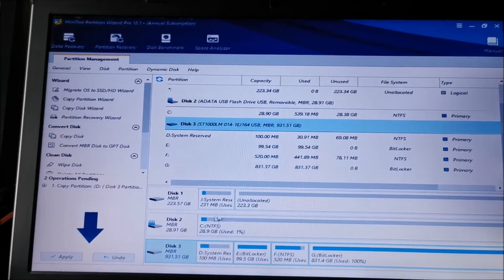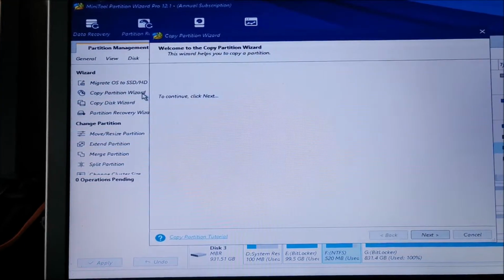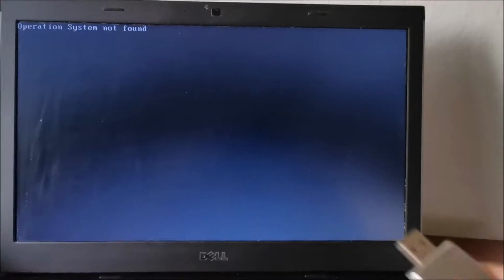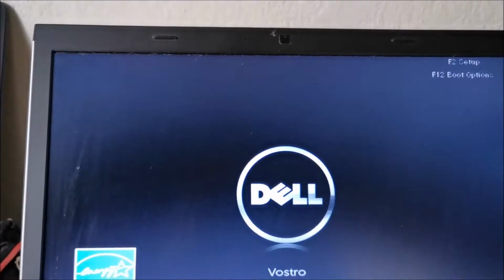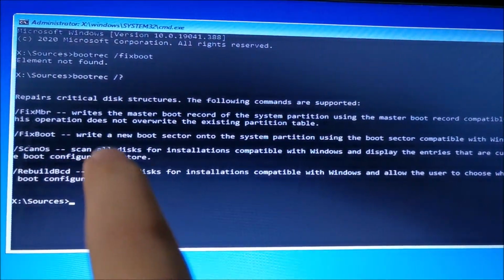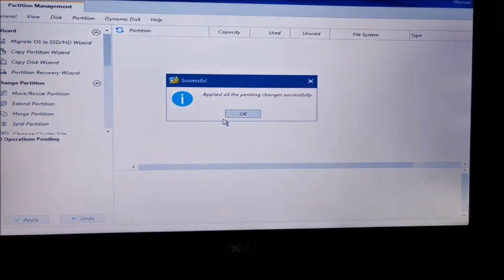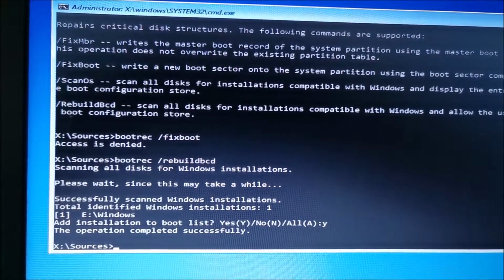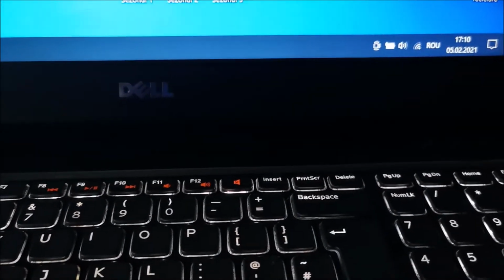How to solve Failed to find system partition in your system Error - MiniTool Partition Wizard